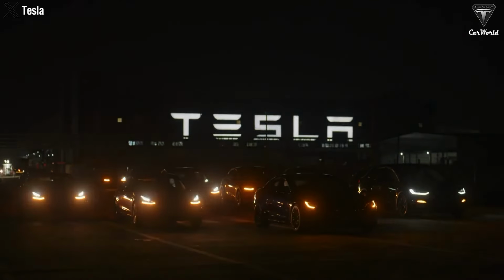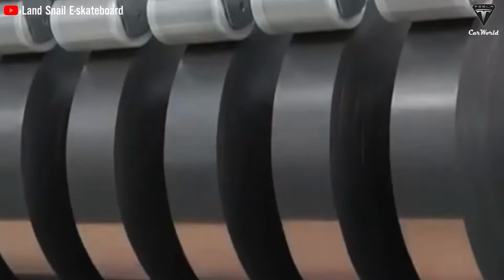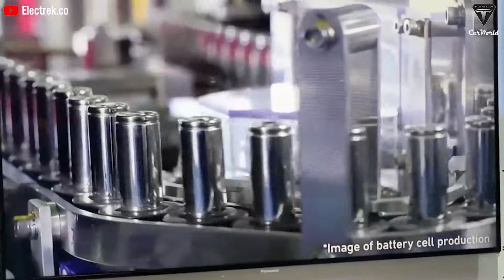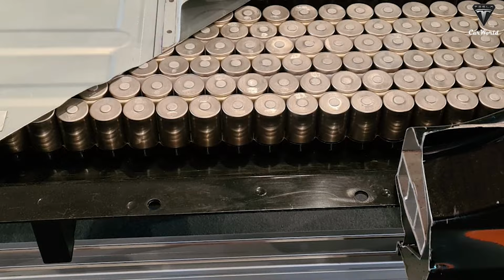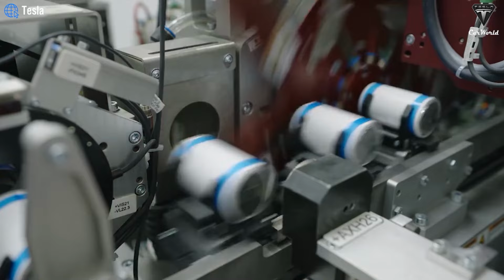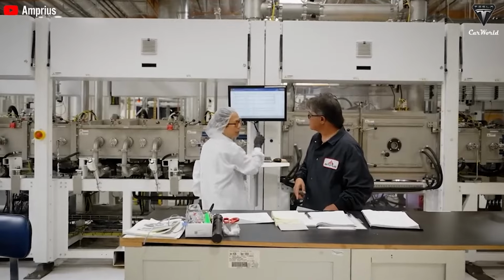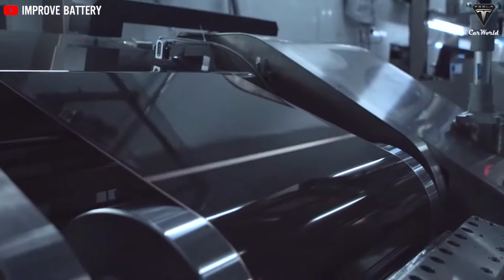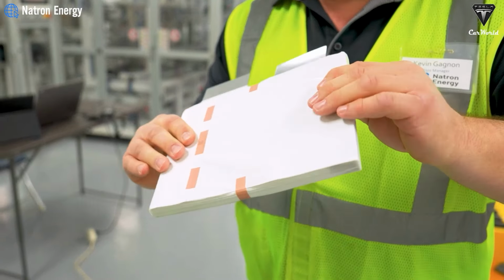It Happened! Elon Musk Review 3 New Tech Batteries for 2025! Hit The Market SOON!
00:28 What factors enable a battery to last 200 years?
02:19 How does exploring the potential of lithium-sulfur and aluminum-graphene batteries contribute to faster and safer charging?
11:12 How can Vehicle-to-Grid (V2G) technology transform energy consumption levels?
14:04 What is Tesla's role at the forefront of the battery revolution?
It Happened! Elon Musk Review 3 New Tech Batteries for 2025! Hit The Market SOON! Tesla is poised to revolutionize its vehicle lineup with advanced battery technology harnessing graphene, promising energy densities five times higher than standard lithium-ion batteries, capable of storing up to 1000Wh per kg. What's more, this battery type boasts an impressive lifespan of 200 years and achieves an energy conversion efficiency of up to 98%.
It Happened! Elon Musk Review 3 New Tech Batteries for 2025! Hit The Market SOON! So, What pivotal advancements have positioned Tesla's graphene-based battery at the forefront of the industry?
It Happened! Elon Musk Review 3 New Tech Batteries for 2025! Hit The Market SOON! What factors enable a battery to last 200 years?
Tesla's advancements in battery technology are evident today with the use of NMC532 batteries, combining artificial graphite anodes with nickel-manganese-cobalt. This blend ensures both durability and efficiency, allowing for fast charging without compromising battery integrity, thanks to special additives that manage electrode separation.